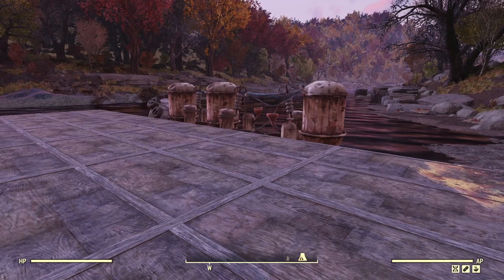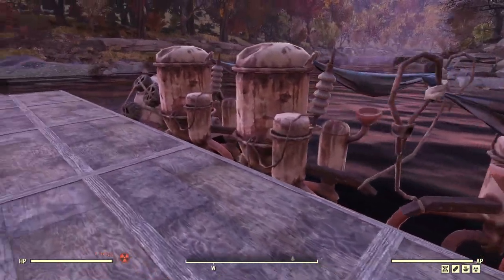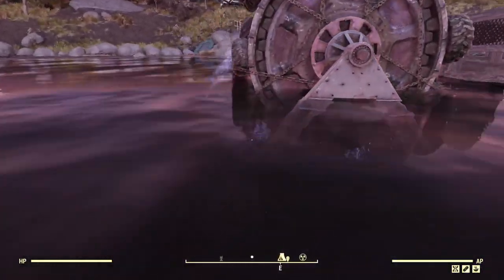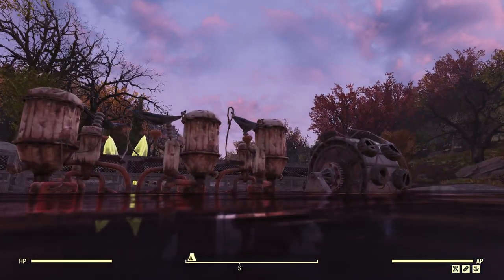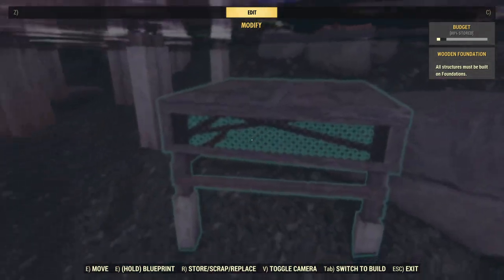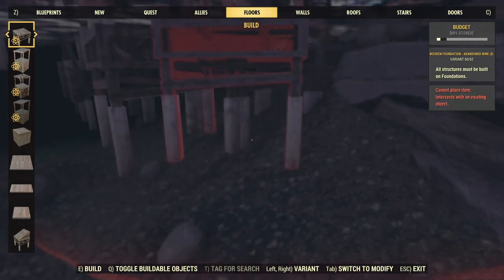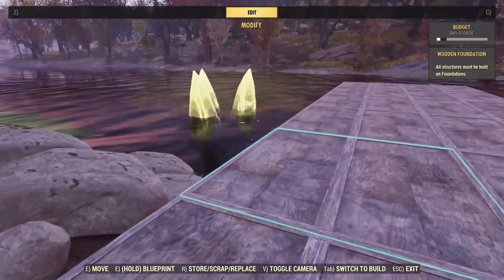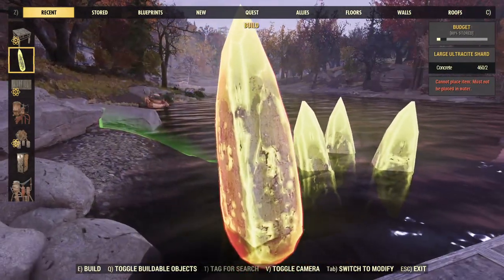Fallout 76 - Deep Water Building Tip - DIY Camps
Quick explanation on how to place decorations / water purifiers / generators in water.